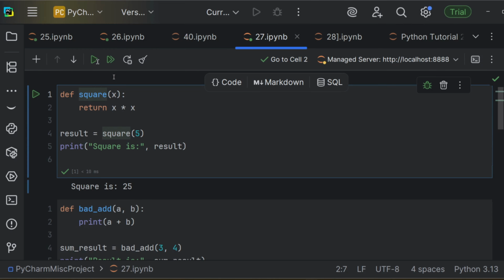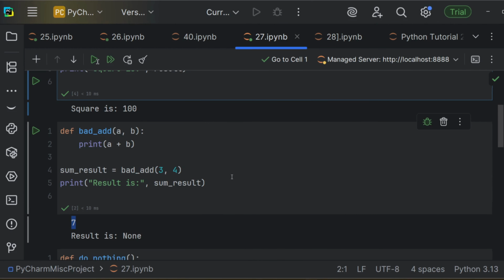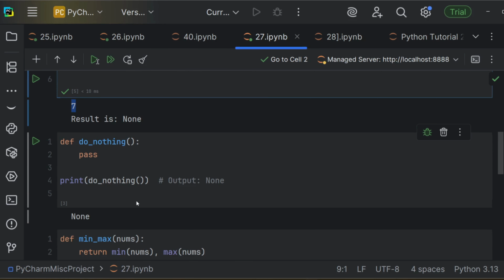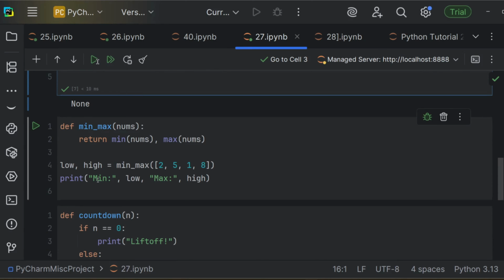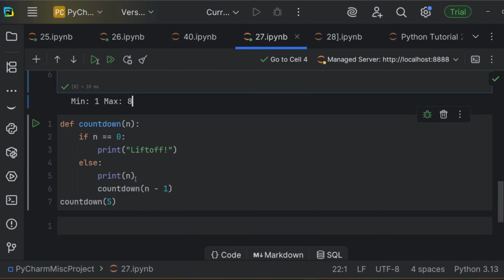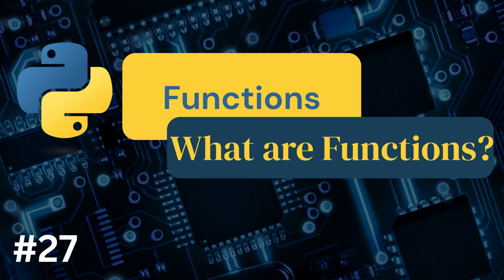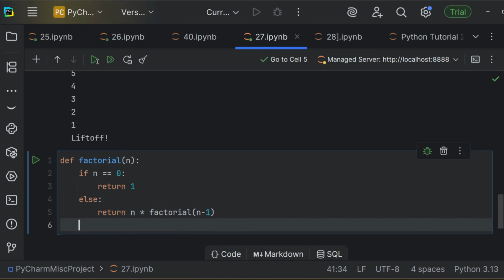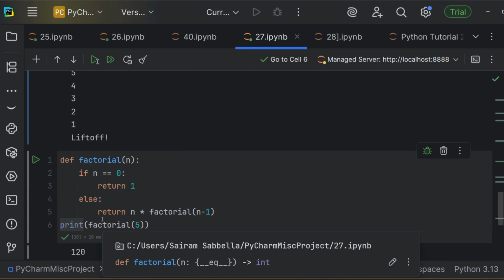Python Functions Part 2 - #27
In this video, I’ll walk you through  how to return values from Functions. This is Part 2 of our Python Functions series, perfect for beginners looking to build a strong foundation.